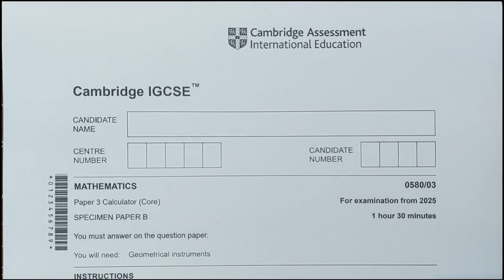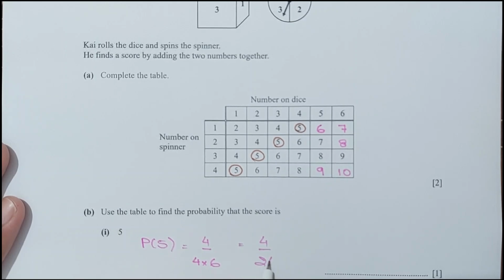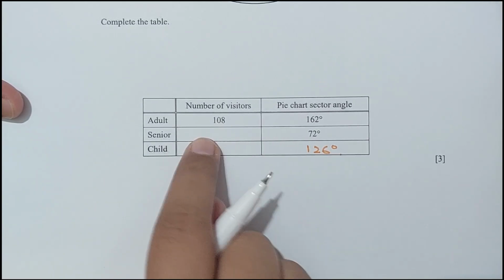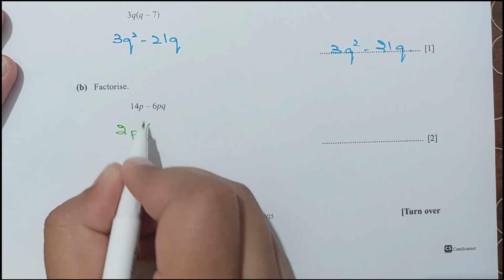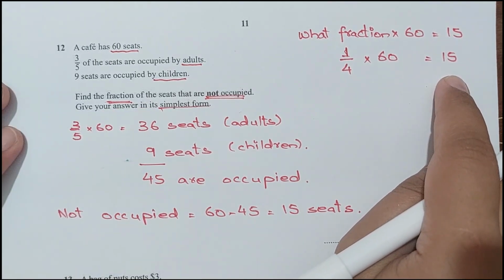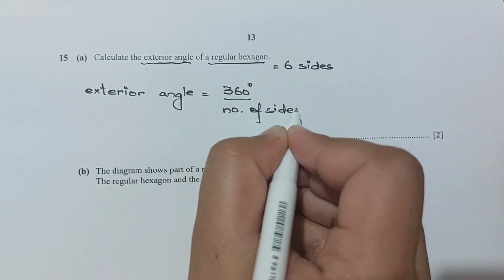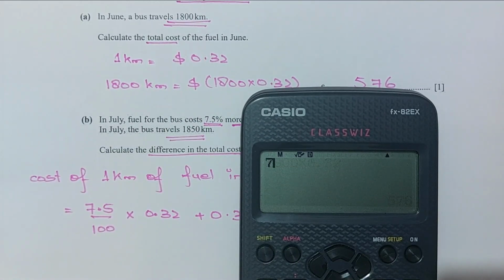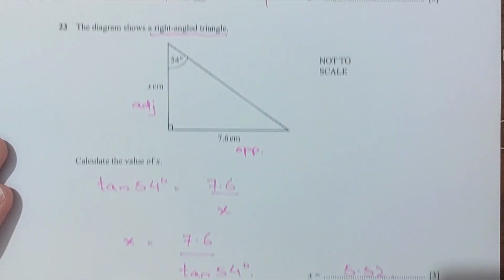IGCSE Mathematics Specimen Paper 3B (Core) 0580/03 From 2025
This video will guide you the complete step by step solution of IGCSE Mathematics Specimen Paper 3B (Core) 0580/03 From 2025
Time-stamps
Intro - 00:00
Q1 - 00:26
Q2 - 01:15
Q3 - 02:22
Q4 - 03:24
Q5 - 05:23
Q6 - 07:36
Q7 - 14:56
Q8 - 18:45
Q9 - 20:06
Q10 - 20:30
Q11 - 21:11
Q12 - 25:45
Q13 - 28:04
Q14 - 28:42
Q15 - 34:37
Q16 - 37:37
Q17 - 38:36
Q18 - 38:55
Q19 - 40:12
Q20 - 43:25
Q21 - 45:22
Q22 - 46:53
Q23 - 48:04